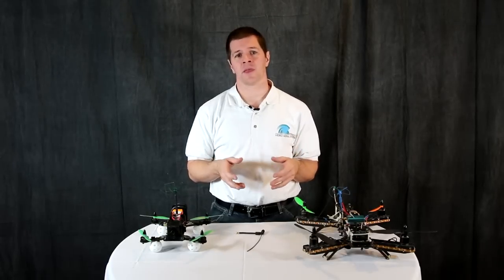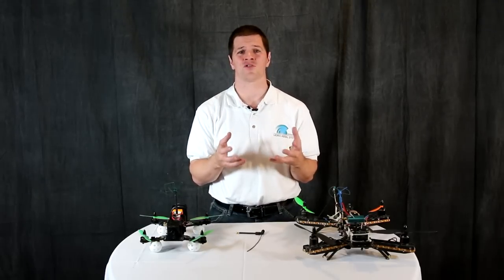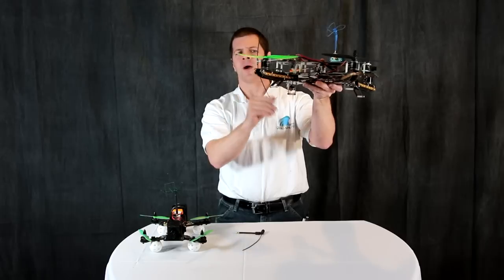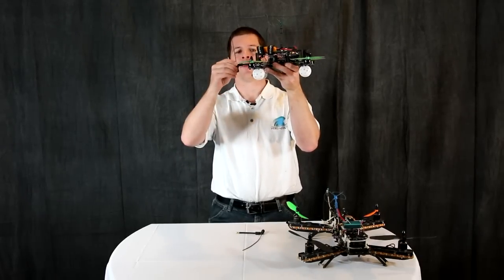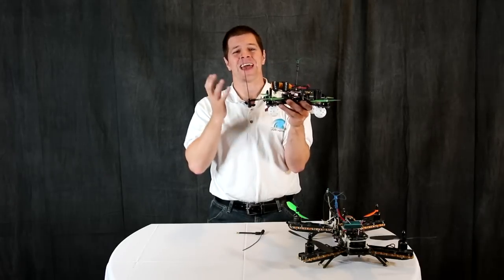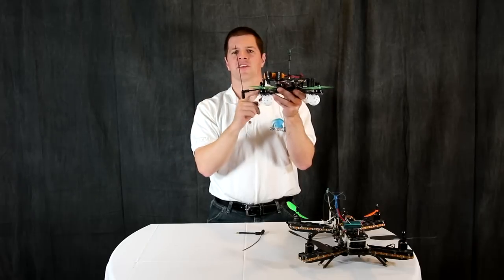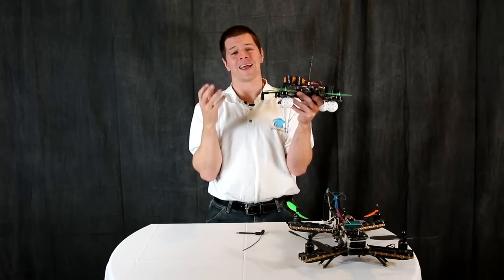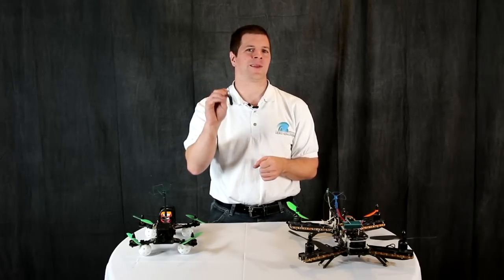Coil loaded dipole overview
In this video I explain the benefits of using the coil loaded dipole for FPV control.